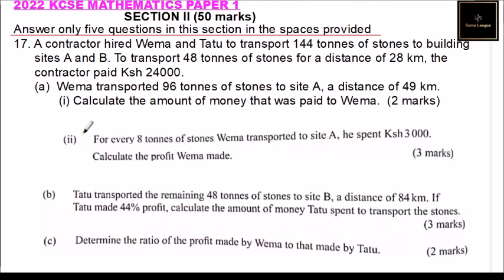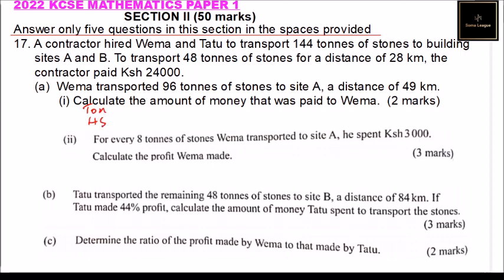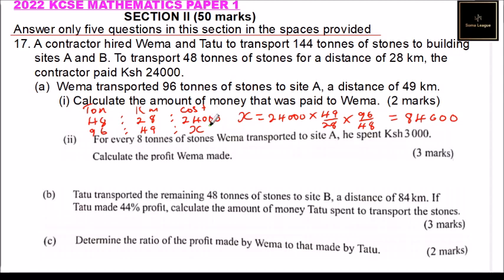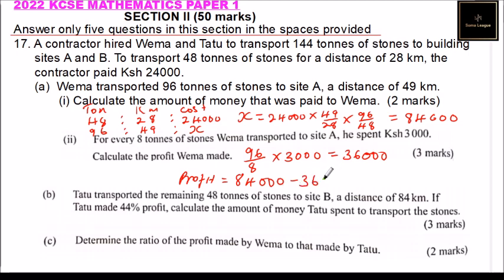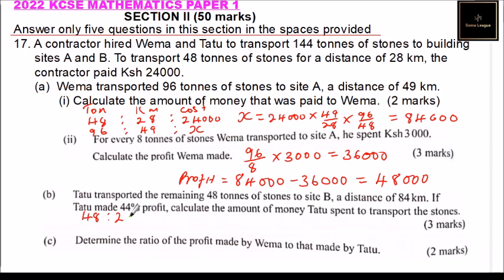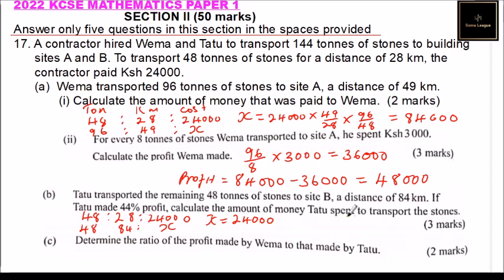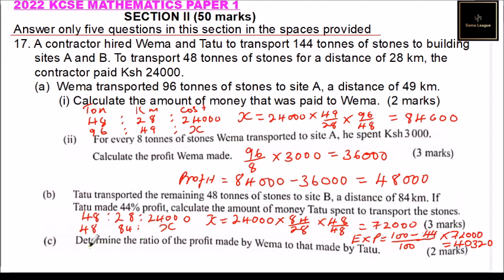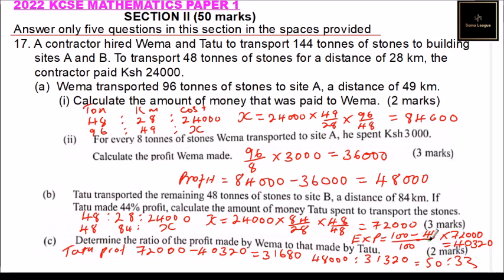2022 KCSE MATHEMATICS PAPER 1 QUESTION 17